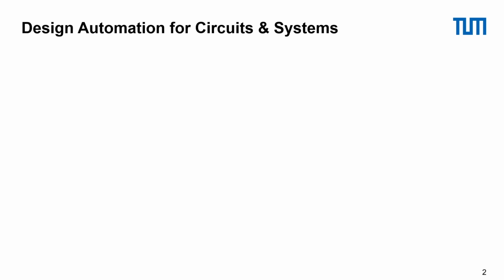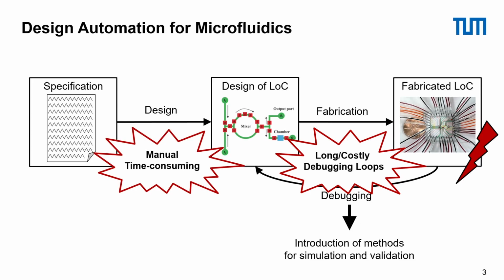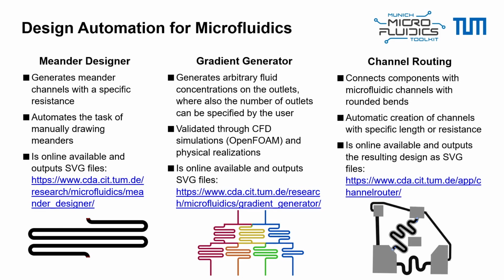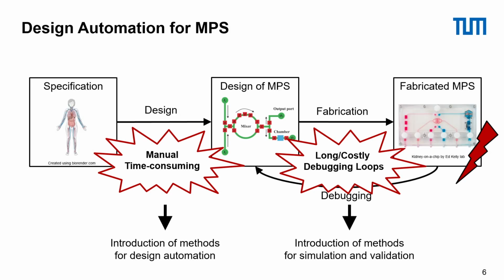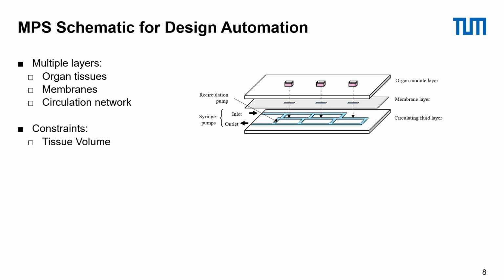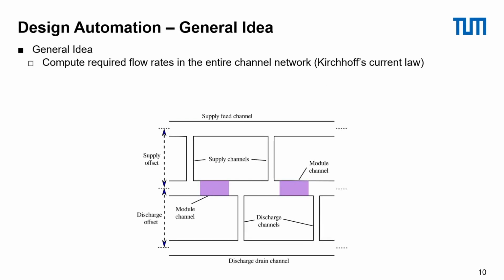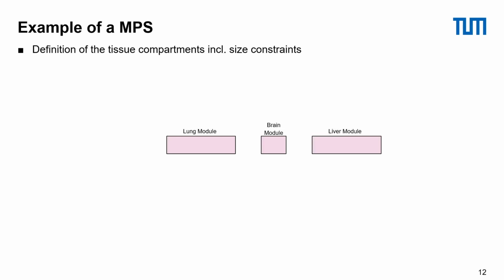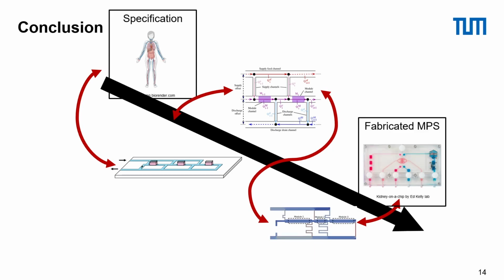Design Automation and Simulation for Microphysiological Systems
Maria Emmerich's presentation on day 5 of the 2023 MPS World Summit